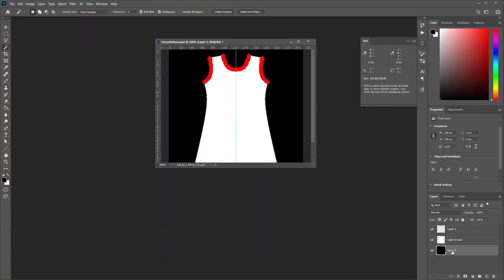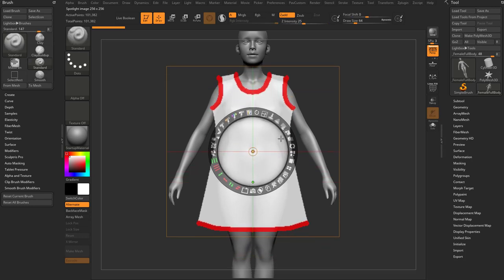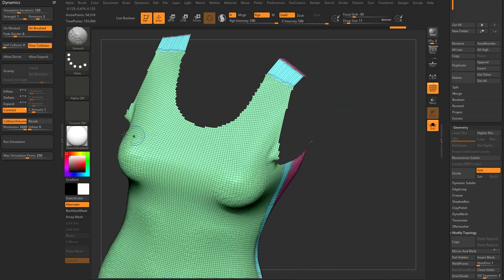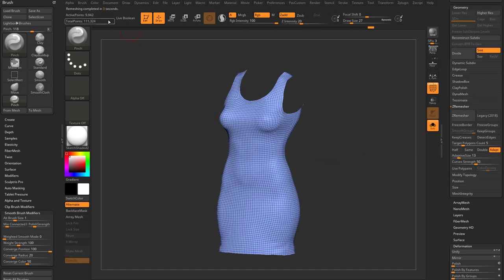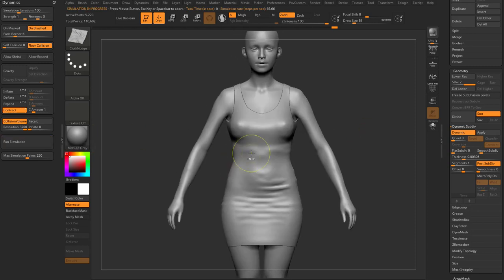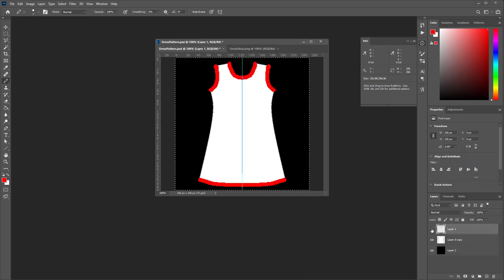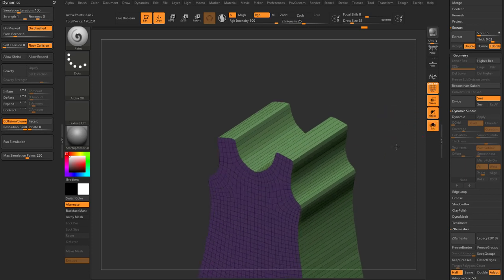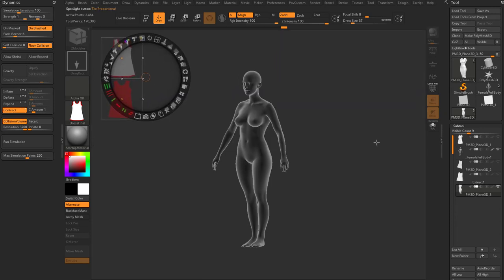012 ZBrush 2021 CUSTOM Spotlight Clothing Pattern Dress Creation